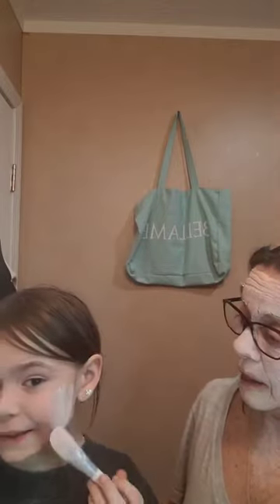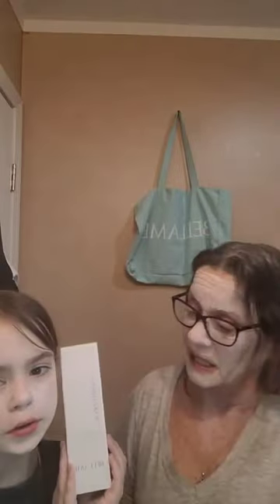HAPPY TGIF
😊😊 Great news, everyone! We have some exciting specials for this month. If you make a purchase of $19, you will get to choose between our noir or cafe eyeliner pencil for free! It's a fantastic offer to enhance your eye makeup looks.

If you decide to join us as a partner, you will receive a product credit of $50. This credit can be used k great opportunity to start your business and get some amazing products at a discounted price.